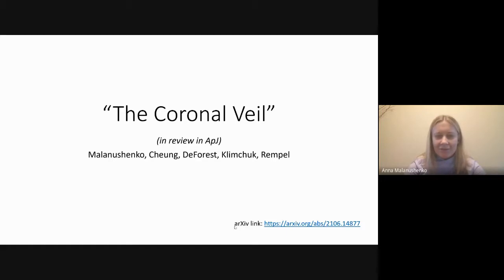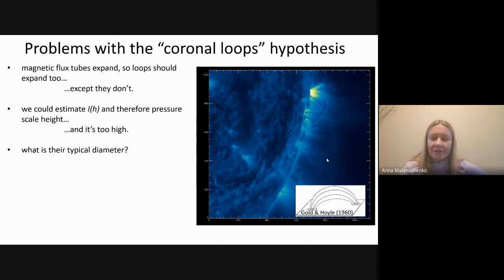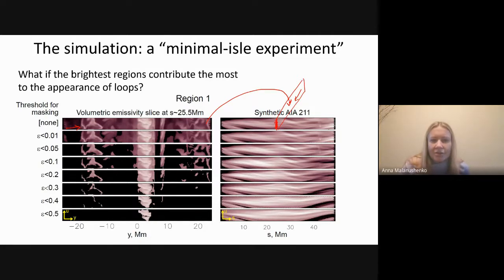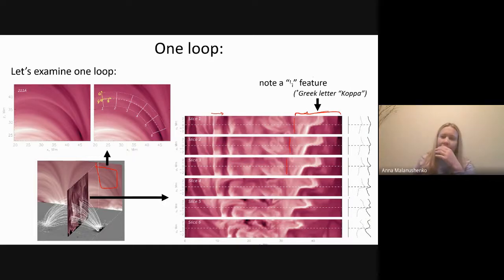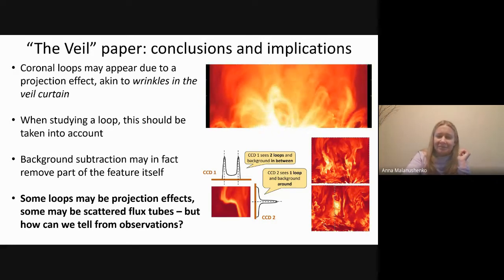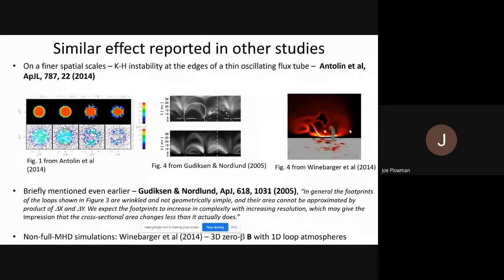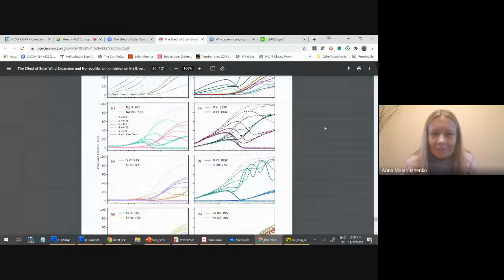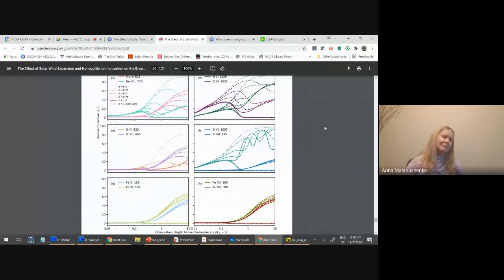HAO Colloquium The Coronal Veil 2021 11 17